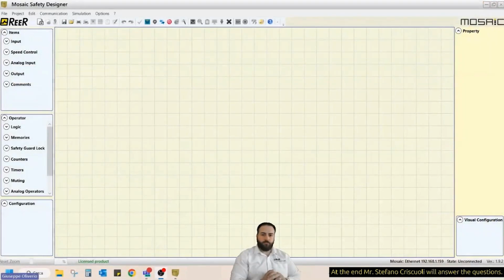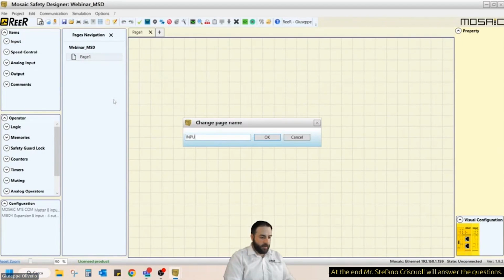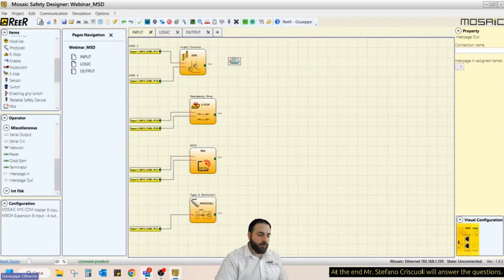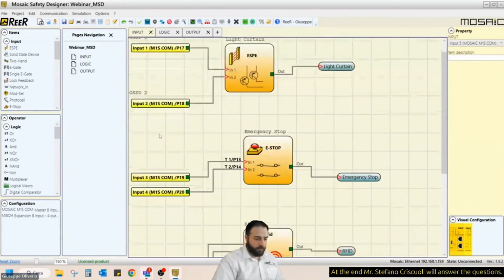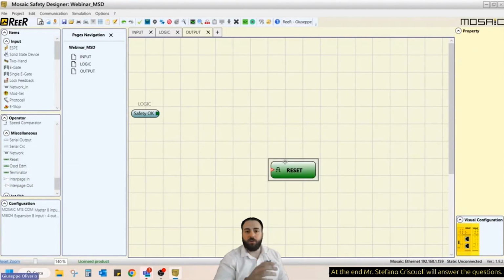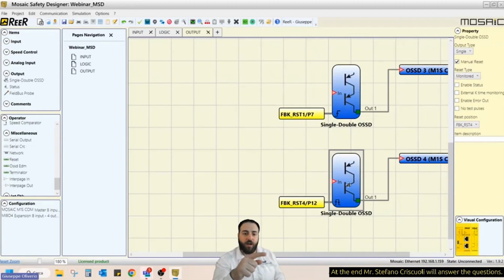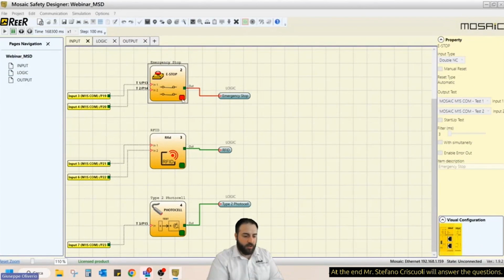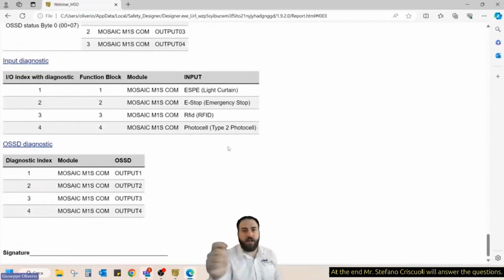Webinar: Software Mosaic Safety Designer MSD - Software for Mosaic Safety PLC - ReeR Safety